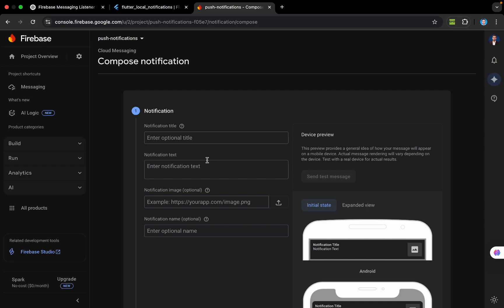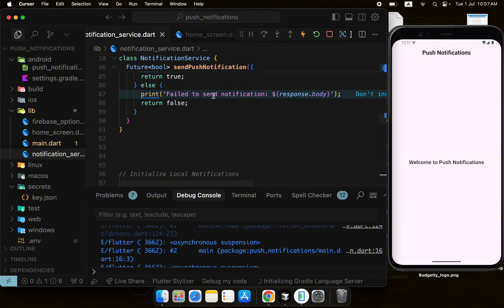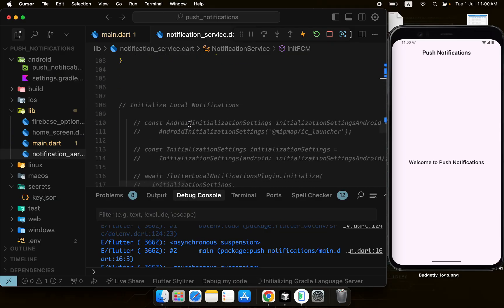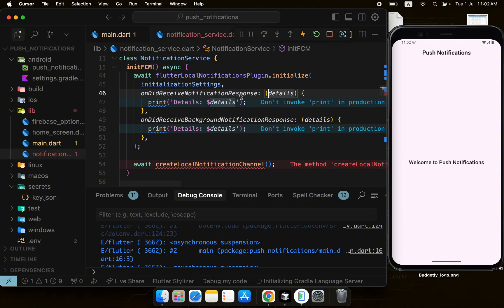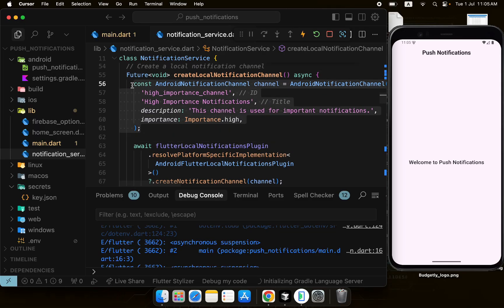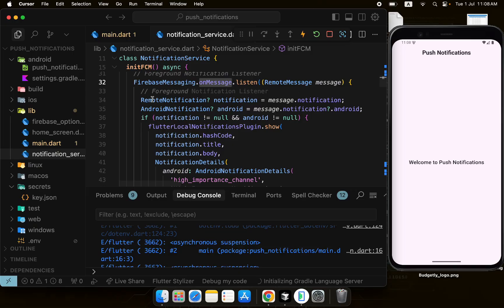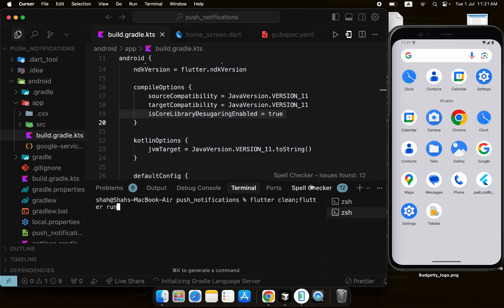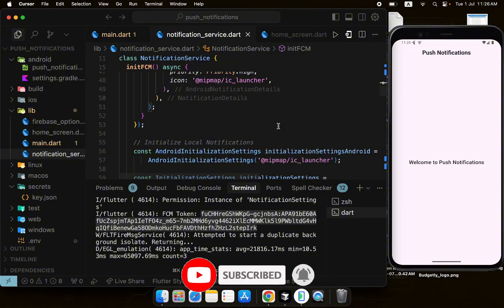Foreground Notifications - Flutter Push Notifications with Firebase Cloud Messaging - FCM in Flutter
In this video, you’ll learn how to handle foreground push notifications in your Flutter apps using Firebase Cloud Messaging (FCM) and the Flutter Local Notifications package.

🔔 By default, FCM doesn’t show notifications when the app is in the foreground. But don’t worry — in this tutorial, I’ll walk you through how to display notifications even when your app is active, ensuring your users never miss important updates.

How to listen to foreground messages
Displaying foreground notifications using flutter_local_notifications

💡 Perfect for:
Flutter developers who want to add real-time push notification support in their apps and ensure a seamless experience whether the app is in the background, terminated, or foreground.